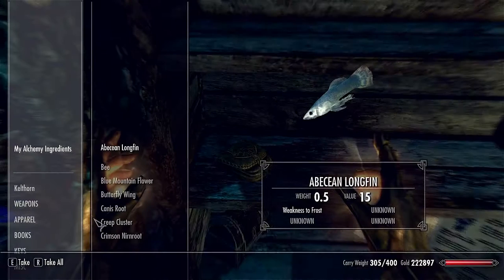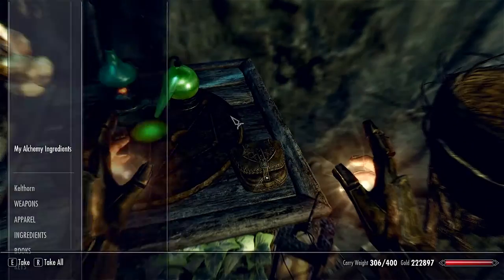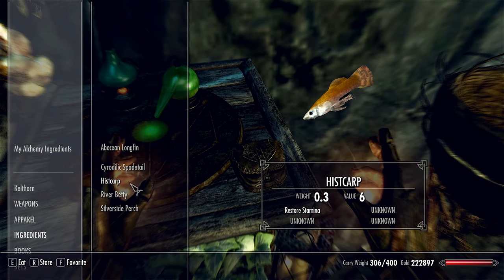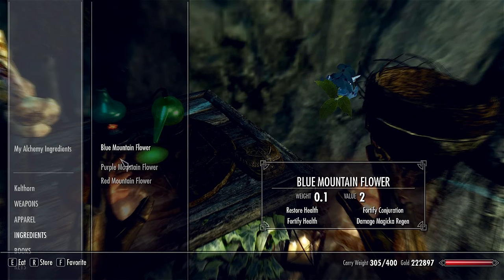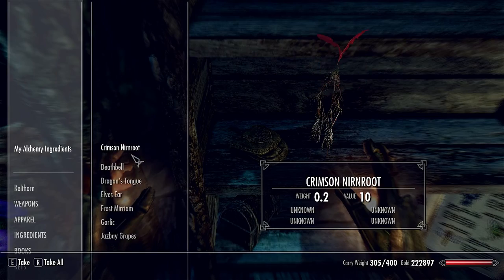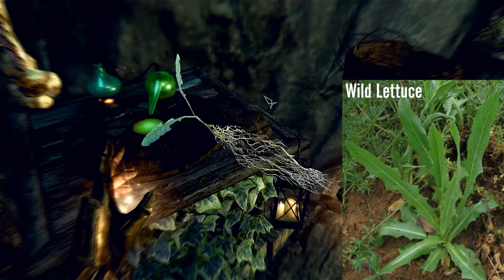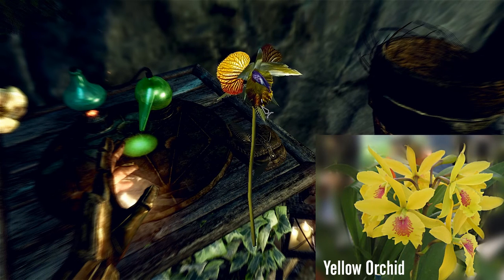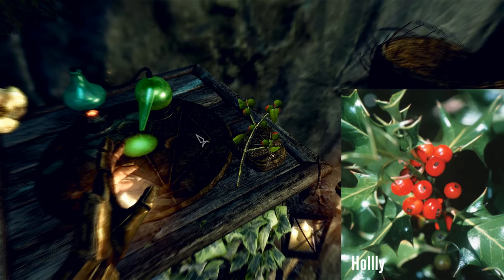Bethesda is Uncreative - Episode 1: Ingredients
Bethesda is uncreative. Their plants are basically real life plants... just renamed. It would have been better to just use their real names. I still like Skyrim, just this is one thing that annoys me. In addition, some ingredients are similar.